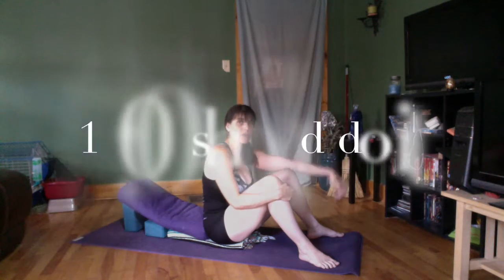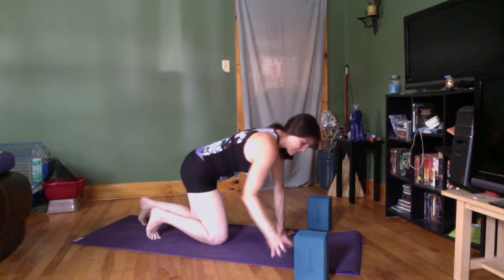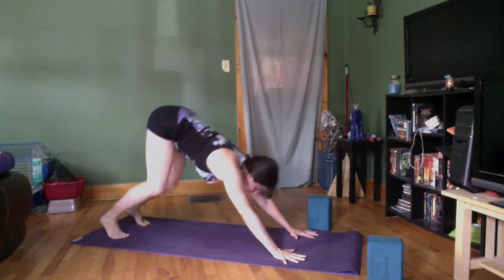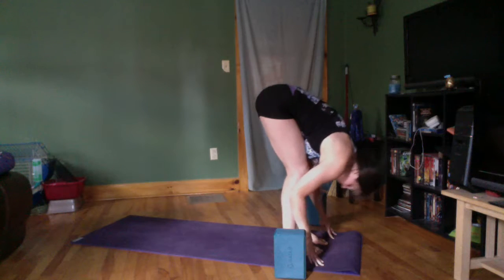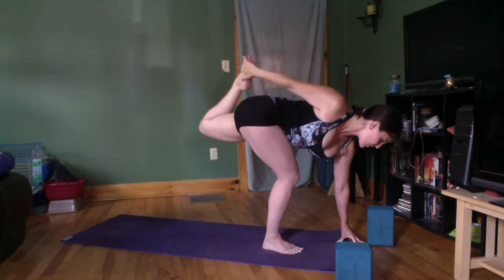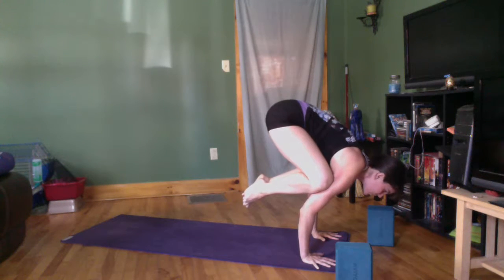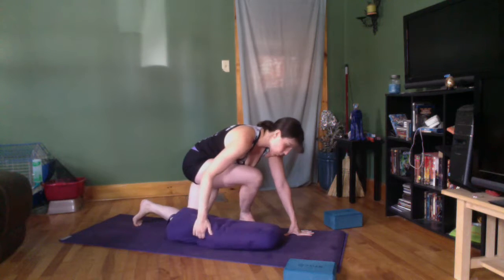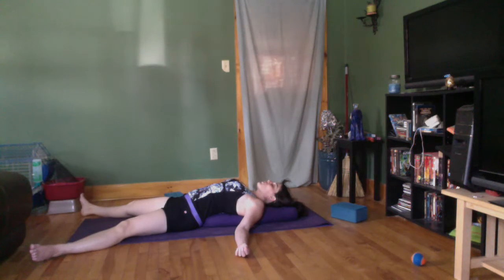One Hour Vinyasa Intermediate/Advanced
This video is a taste of my personal practice. Feel free to pause, rewind, or fast forward what you like. Have fun!